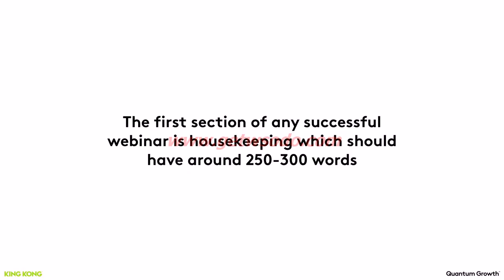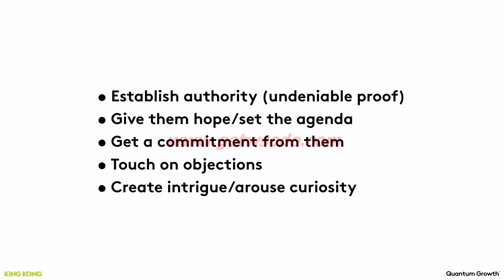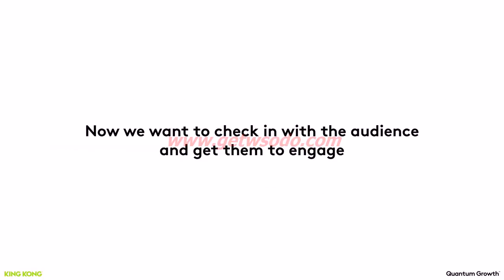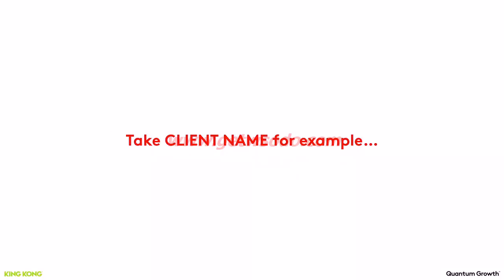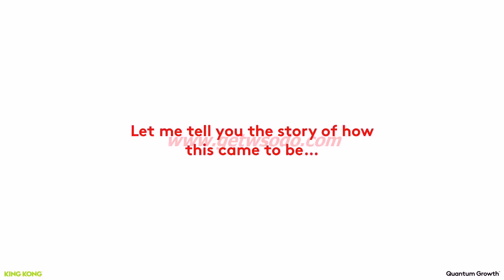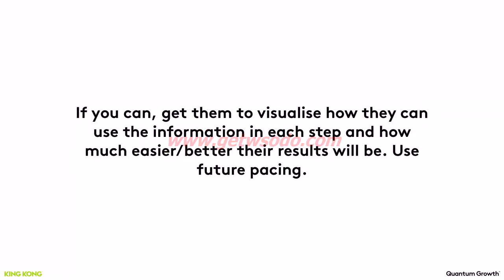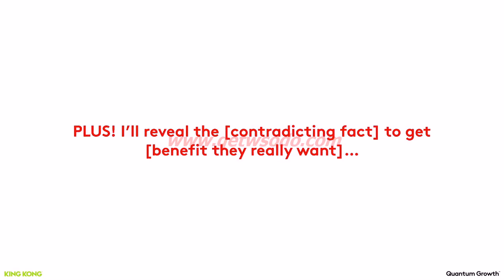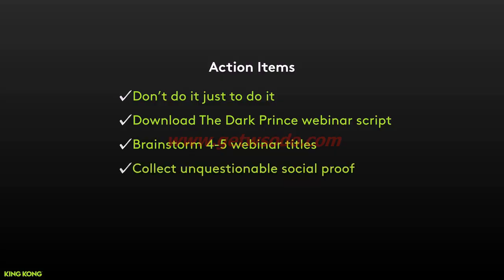5 THE DARK PRINCE WEBINAR SCRIPT MASTER - Week 5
Just to practice speaking, but if any part of it was helpful to you, cheers!